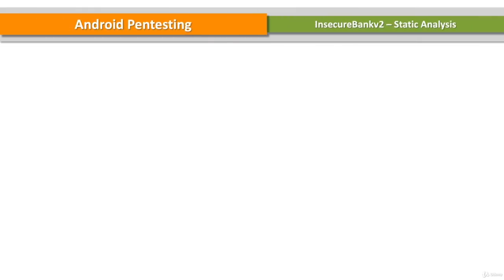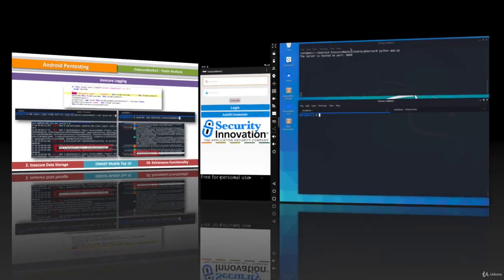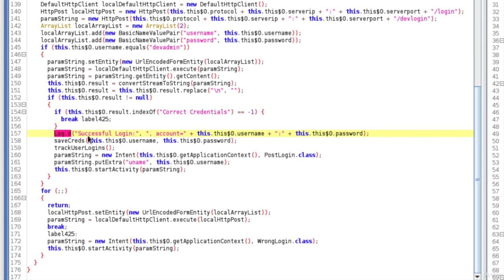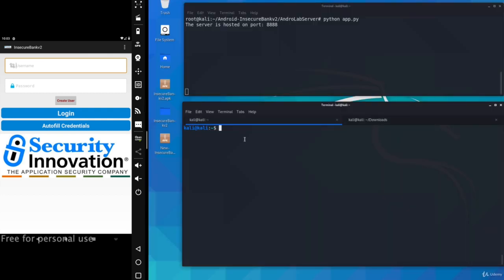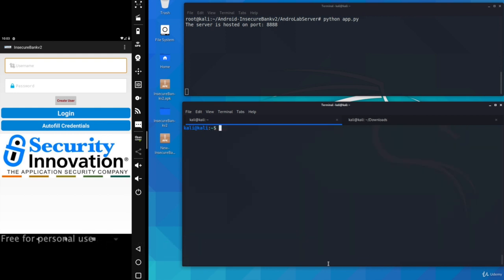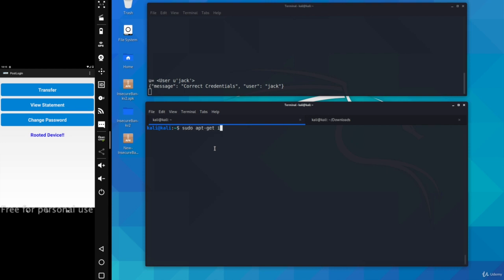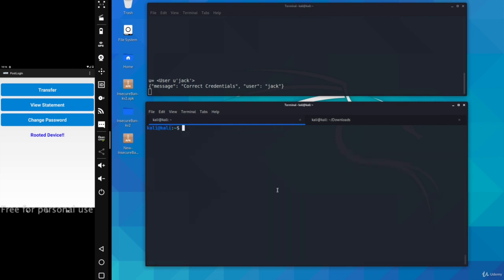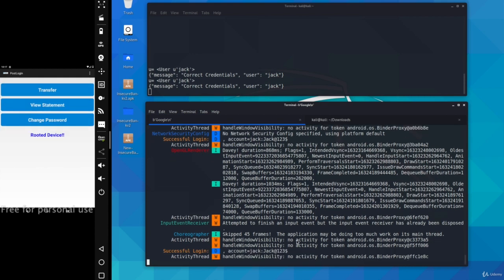InsecureBankv2 Insecure Logging PART 50